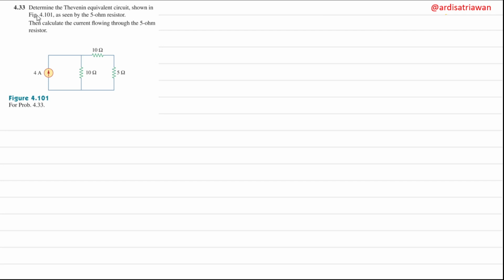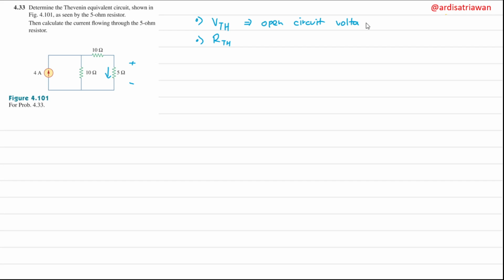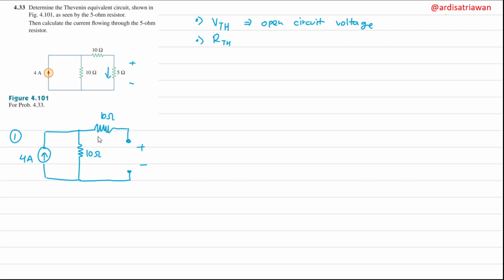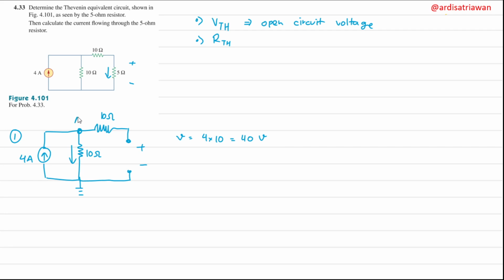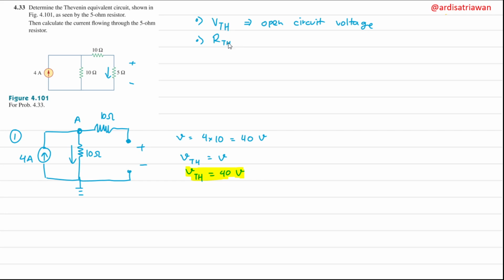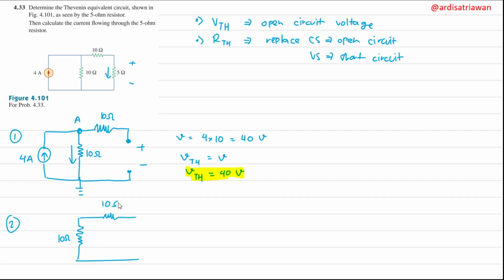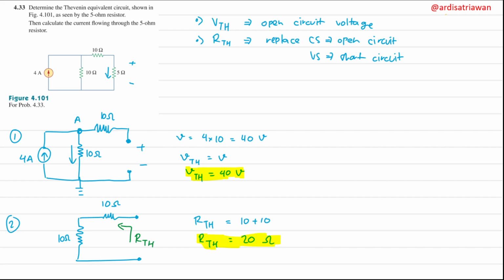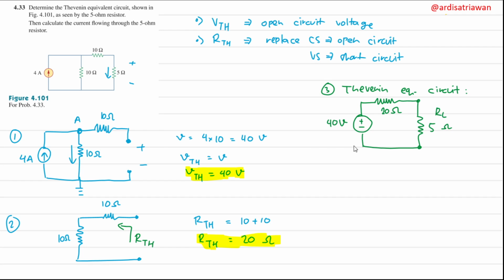Problem 4.33 - Determine the Thevenin equivalent circuit, shown in Fig. 4.101, as seen by the 5-ohm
Problem 4.33
Determine the Thevenin equivalent circuit, shown in Fig. 4.101, as seen by the 5-ohm resistor. Then calculate the current flowing through the 5-ohm resistor.